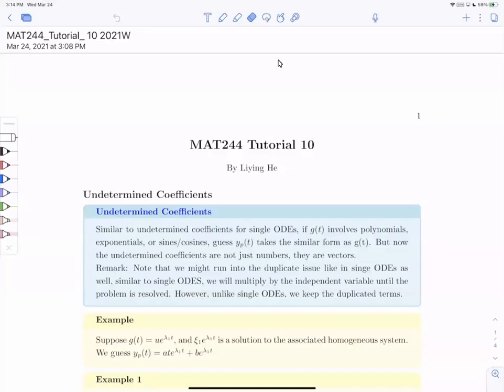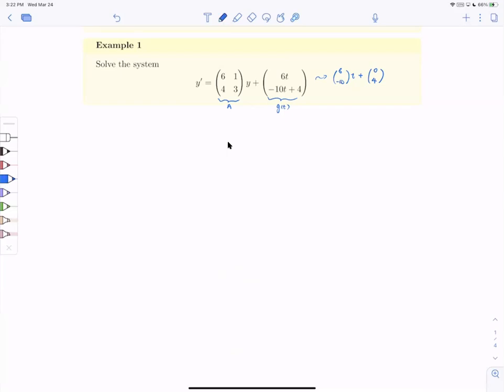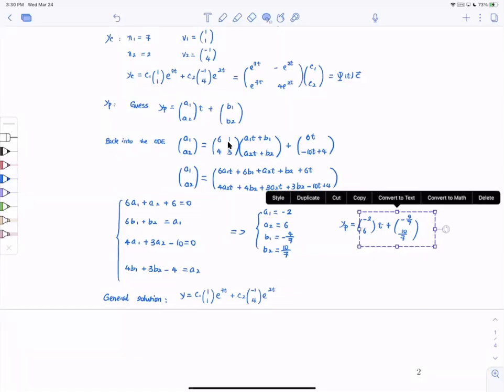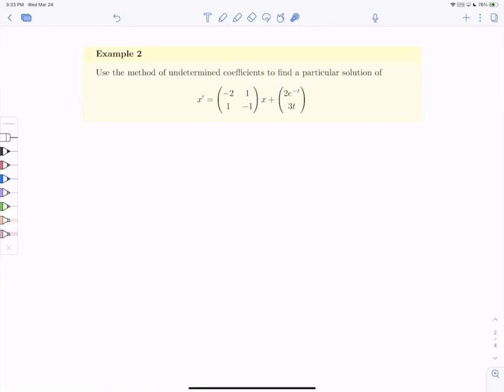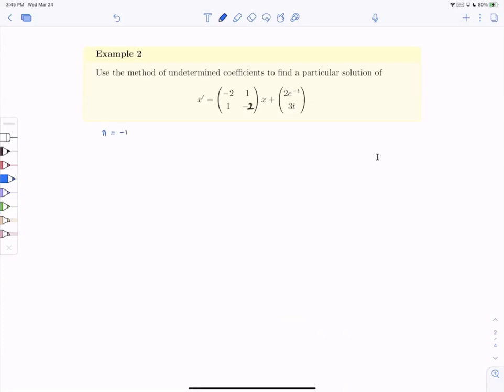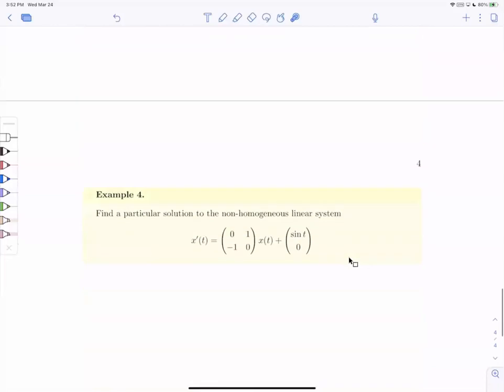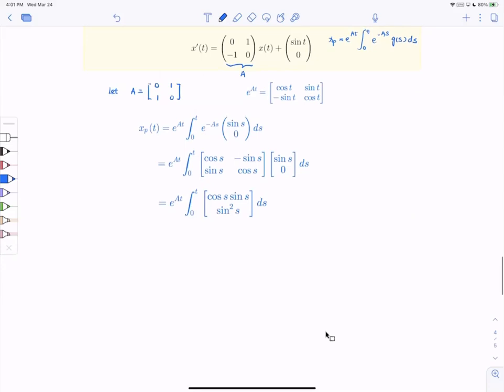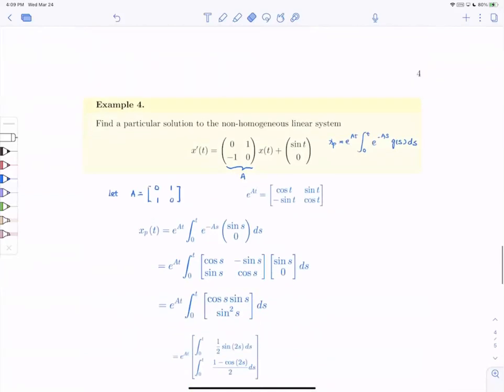MAT244 21W tutorial 10